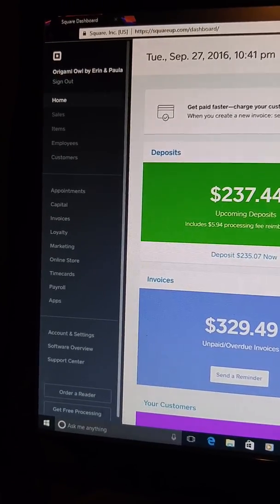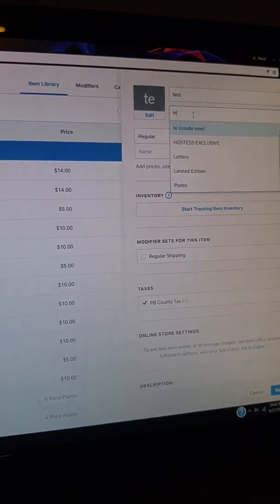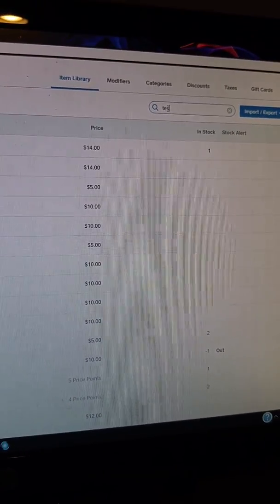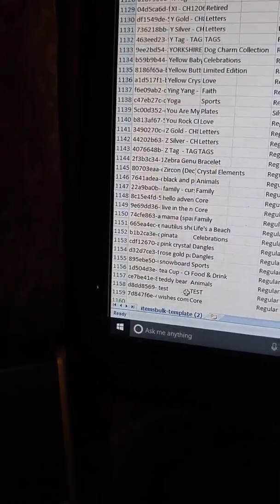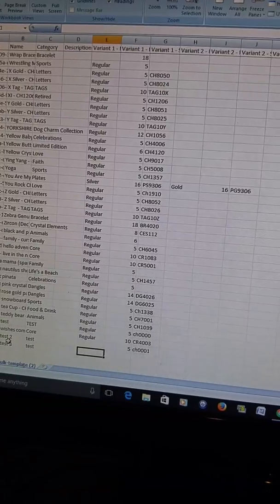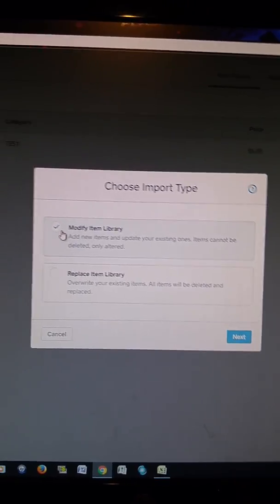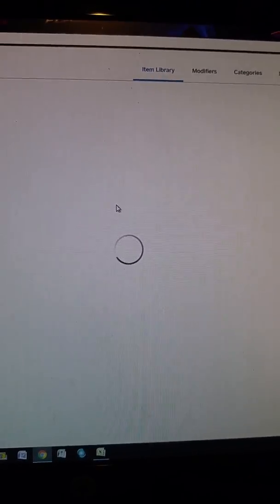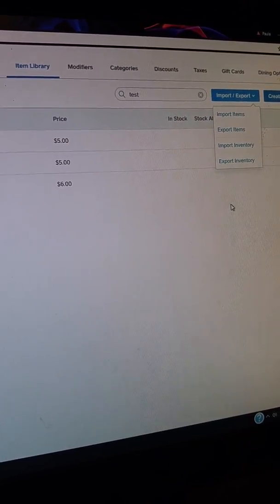Square: creating and maintaining product list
This is a fast way.. how you create a product list and add new products as they become available..